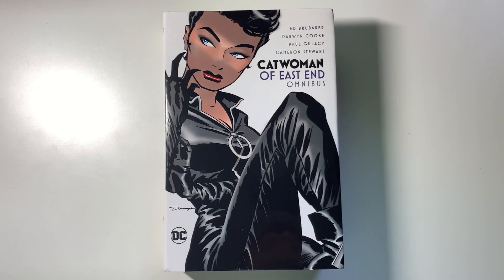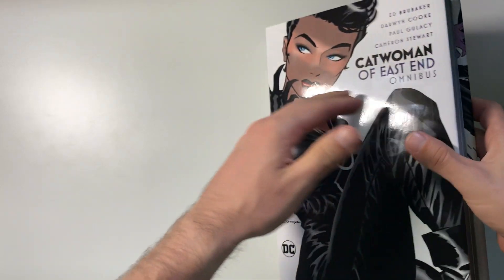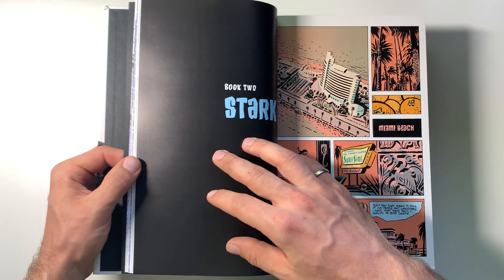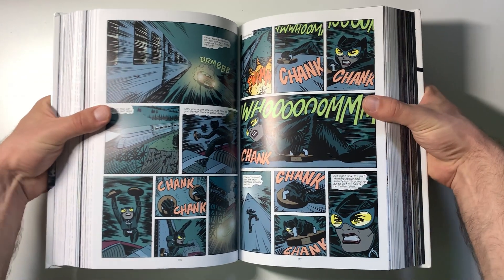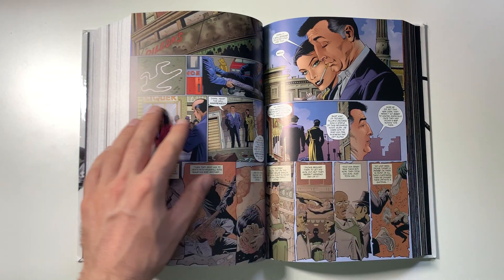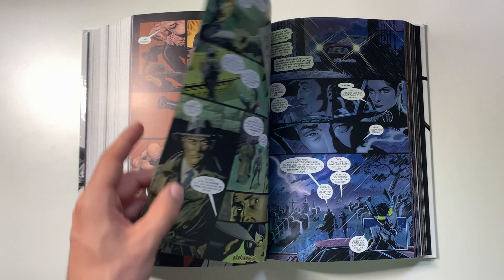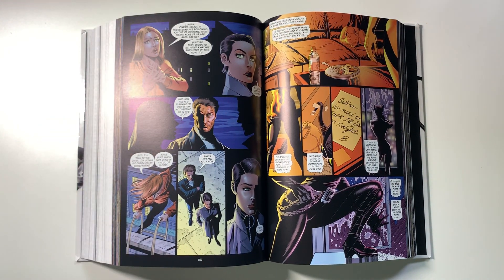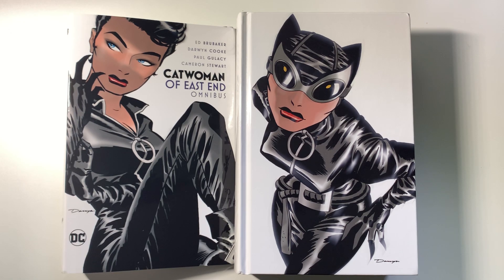CATWOMAN of East End Omnibus Overview!